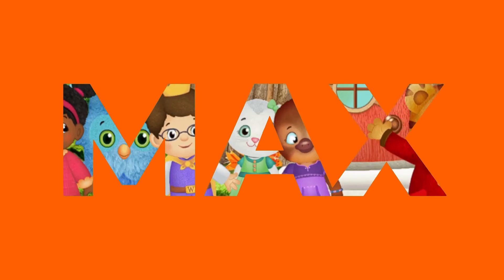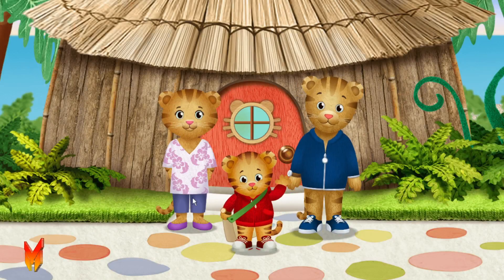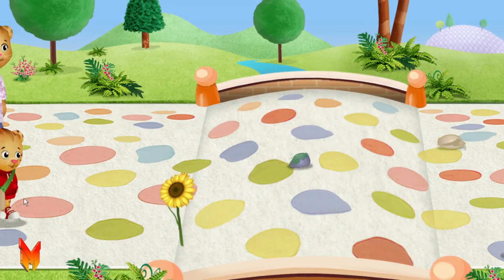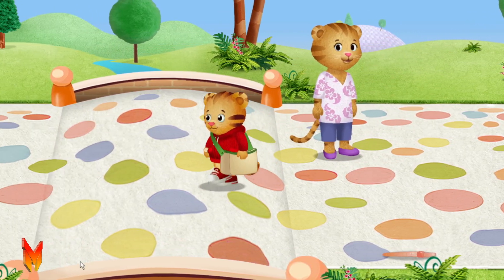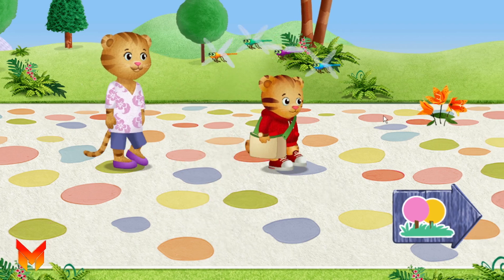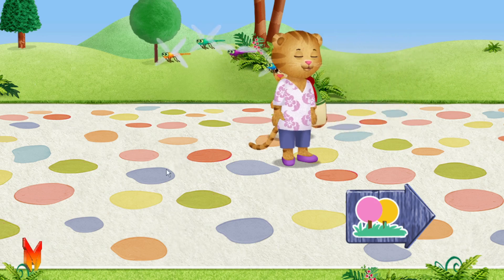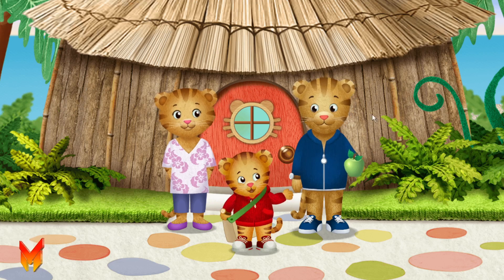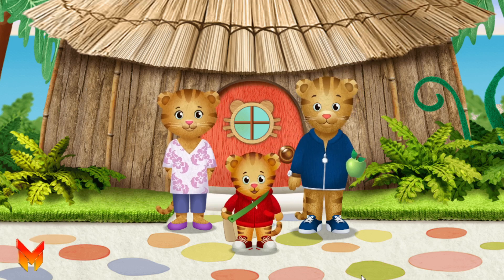Daniel Tiger Neighborhood Games and Stories Episodes 3125